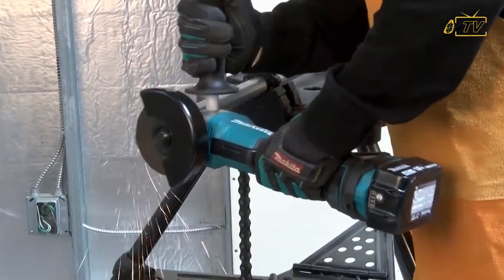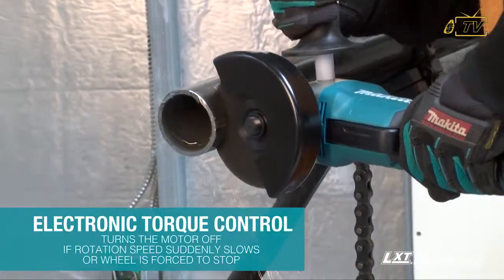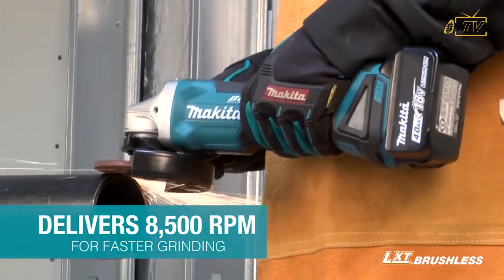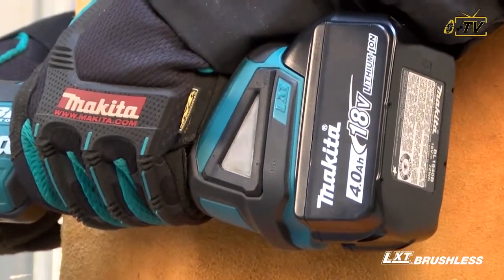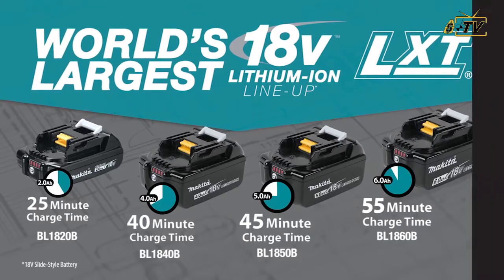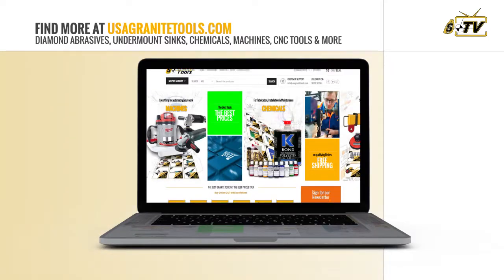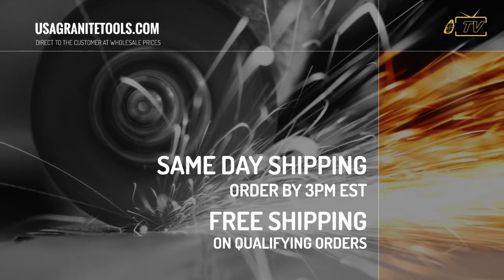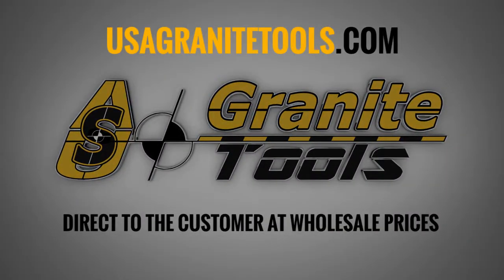Makita Cordless 4-1/2" Paddle Switch Cut Off Angle Grinder with Electric Brake XAG10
Makita delivers corded grinding performance without the cord with the 18V LXT® Lithium-Ion Brushless 4-1/2” Cut-Off/Angle Grinder with Paddle Switch (model XAG10Z, tool only, batteries and charger sold separately). It's powered by a Makita brushless motor for longer run time, increased power and speed, and longer tool life. For the most demanding applications, Makita’s exclusive Automatic Speed Change™ Technology automatically adjusts speed and torque during operation for optimal performance. For added convenience, the XAG10Z has an electric brake that stops the wheel in 2 seconds or less upon release of the paddle switch.

The 18V LXT® 4.0Ah battery (sold separately) provides 35% more run time per charge than the BL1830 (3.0Ah) battery, yet it charges in only 40 minutes for less downtime and increased productivity. The XAG10Z is ideal for grinding, cutting and sanding a wide range of materials including tile, concrete, pipe, conduit, and more.

It’s part of Makita’s expanding 18V Lithium-Ion series, the world’s largest cordless tool line-up powered by an 18V Lithium-Ion slide-style battery. Makita 18V Lithium-Ion batteries have the fastest charge times in their categories, so they spend more time working and less time sitting on the charger.

For improved tool performance and extended battery life, Makita created Star Protection Computer Controls™. Star Protection is communication technology that allows the Star Protection-equipped tool and battery to exchange data in real time and monitor conditions during use to protect against overloading, over-discharging and overheating. For increased versatility, the tool can also be powered by Makita 18V LXT® and Compact Lithium-Ion batteries with the Star Symbol™ on the battery indicating Star Protection inside.

There you will find the whole Makita Catalog at the best prices!